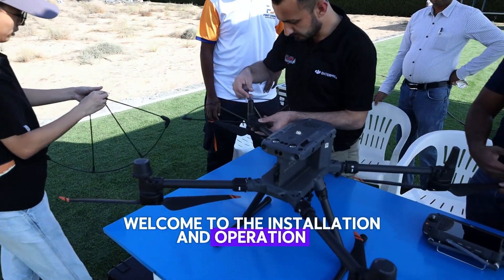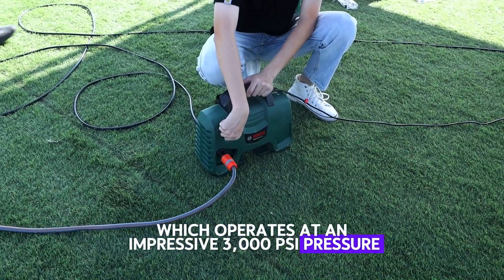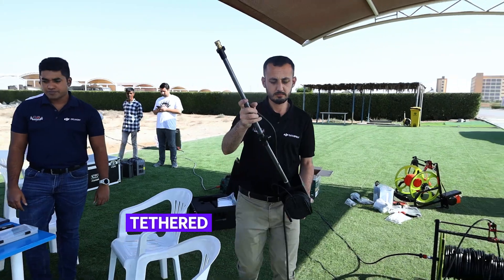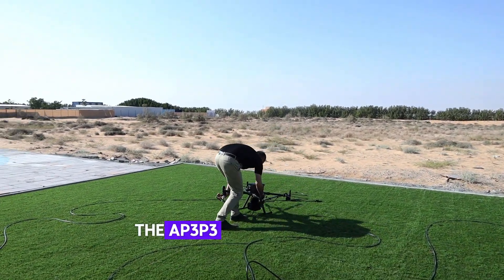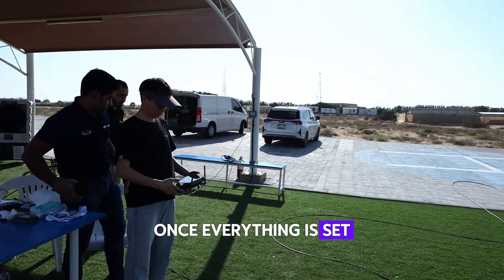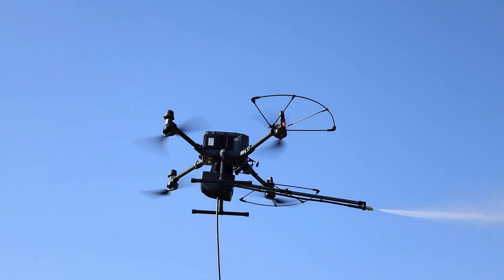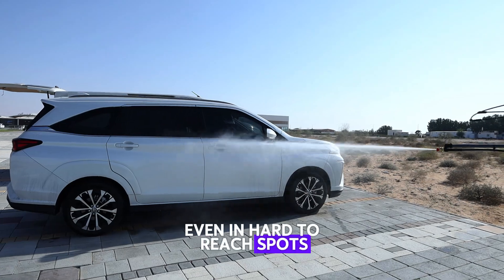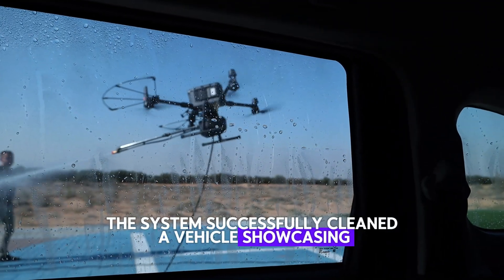DJI Matrice 350 RTK Drone Cleaning Setup with Wisson AP3-P3 Payload for Powerful Aerial Cleaning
Discover the future of high-rise cleaning with the DJI Matrice 350 RTK drone and our advanced cleaning payload. This cutting-edge system delivers powerful 3000 PSI pressure, cleaning surfaces up to 100 meters high with precision and ease. Watch as we demonstrate its capabilities, including four interchangeable nozzles, an FPV camera for accuracy, and a versatile setup for both temporary and permanent applications. Perfect for cleaning glass, solar panels, and hard-to-reach areas, this drone solution is a game-changer for building maintenance and more. Don't miss out on this innovative technology!